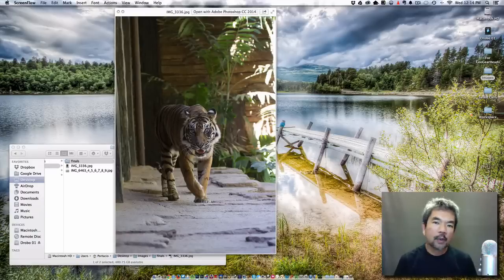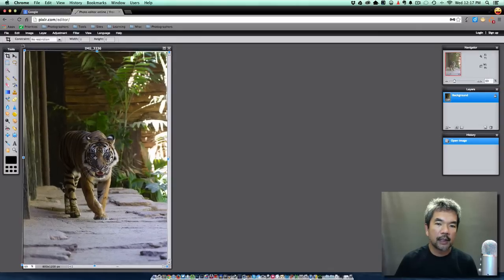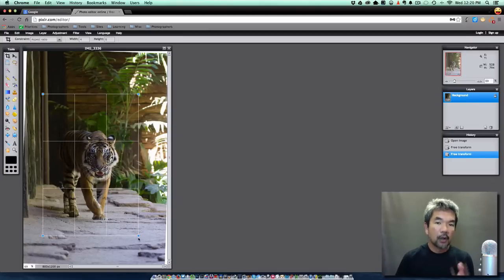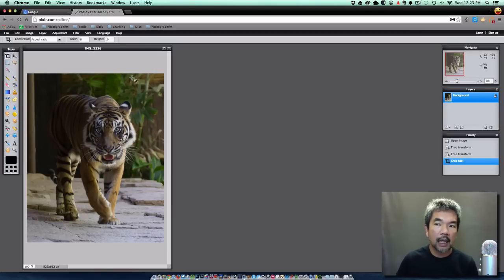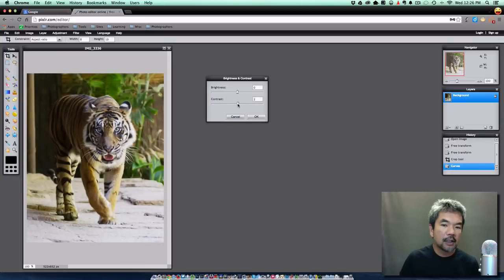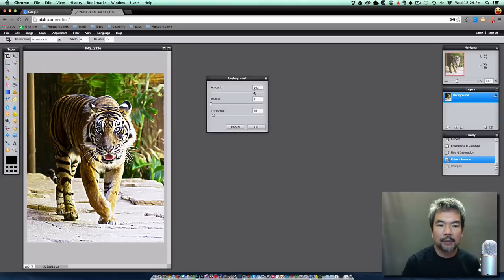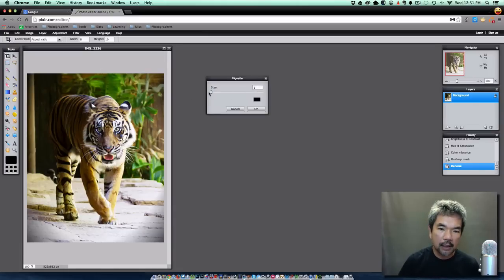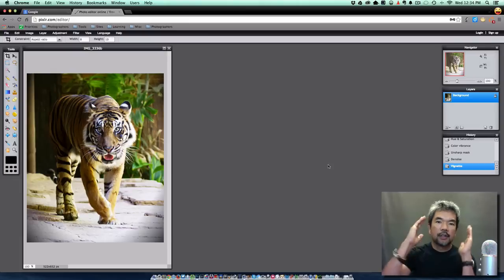Edit Photos Online for FREE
I share with you how to edit photos online for free. This is a universal resource that you can use whether you're on a PC or Mac.